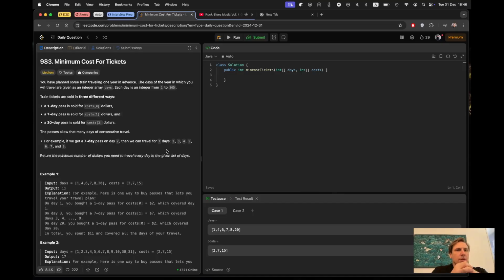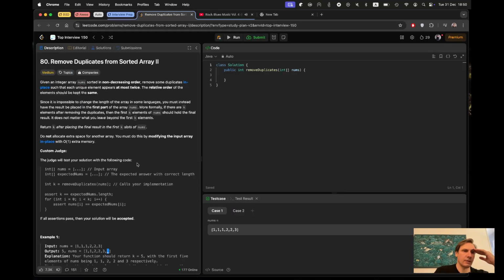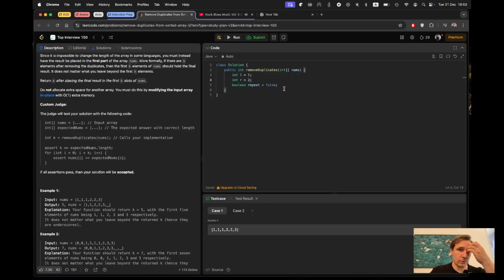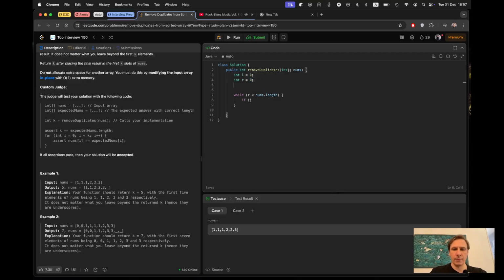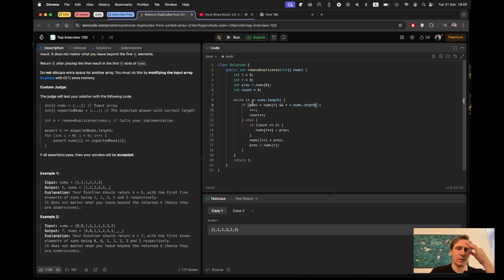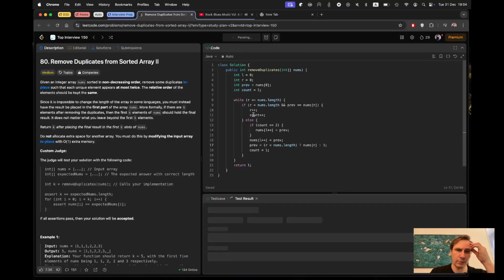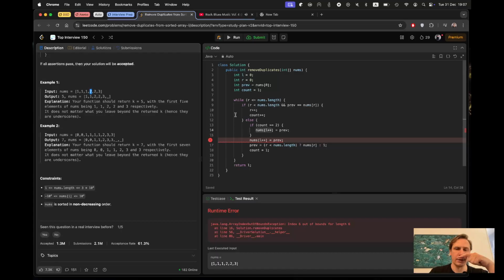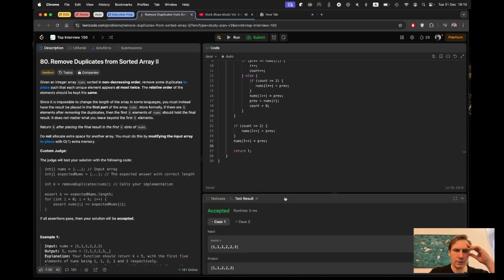LeetCode: 80. Remove Duplicates from Sorted Array II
Solving medium question. The 30th day of the streak.

Musichunter - Rock Blues Music Instrumental, Electric Guitar